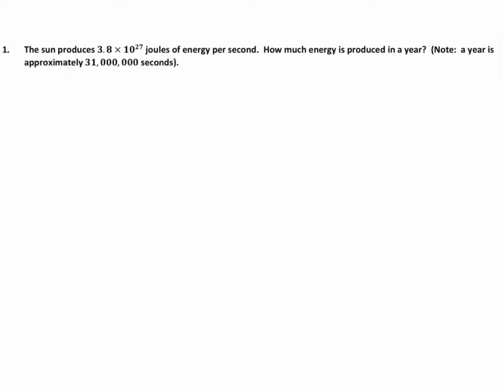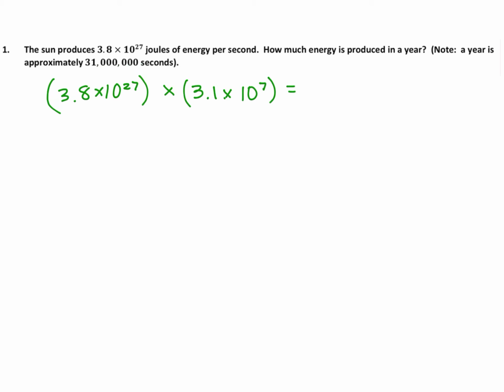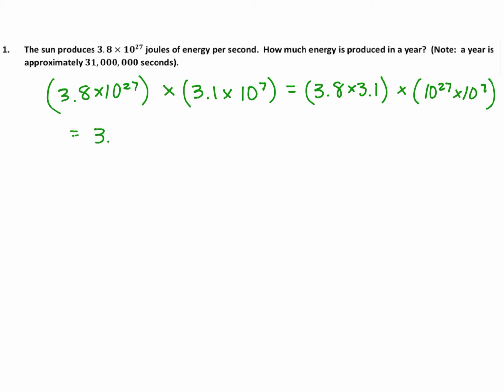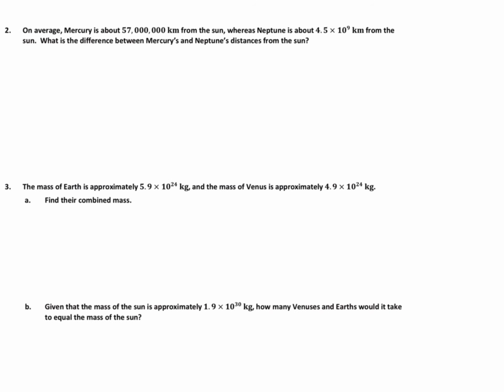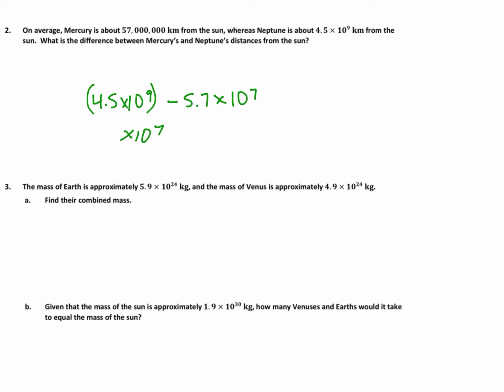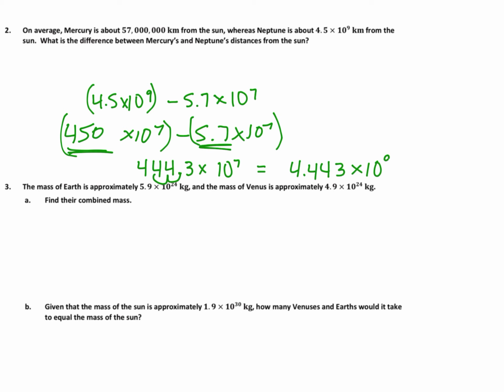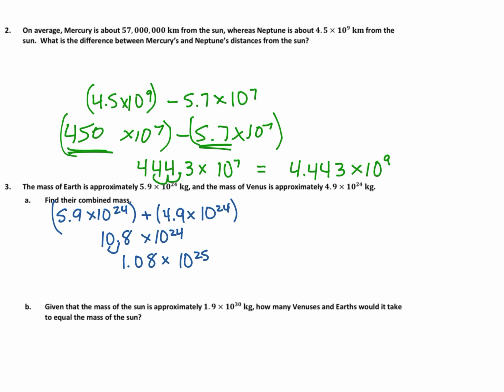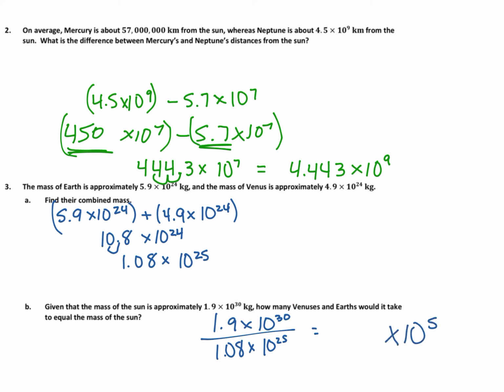8th Grade Module 1 Lesson 10 (Eureka Math) Problems 1-3